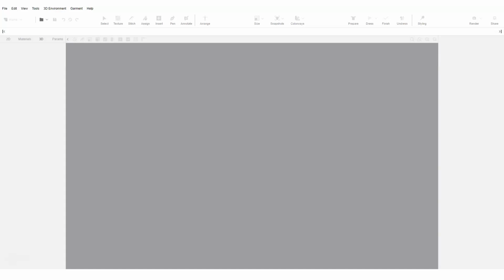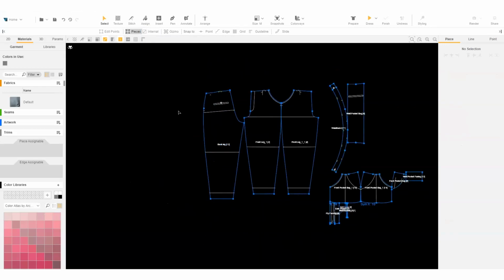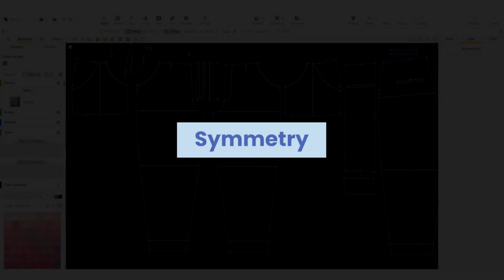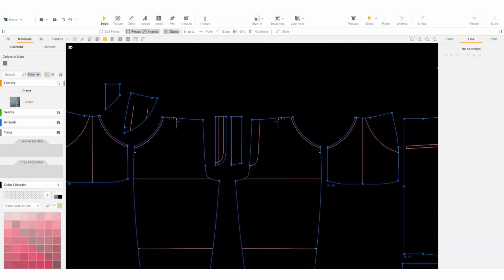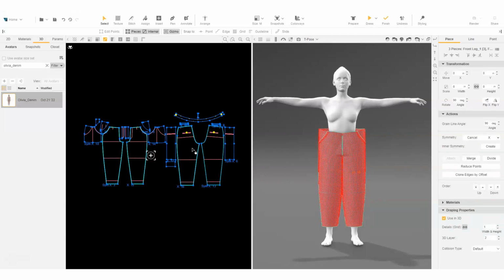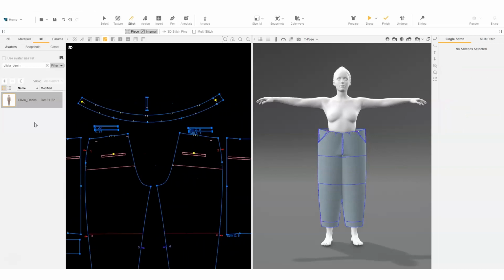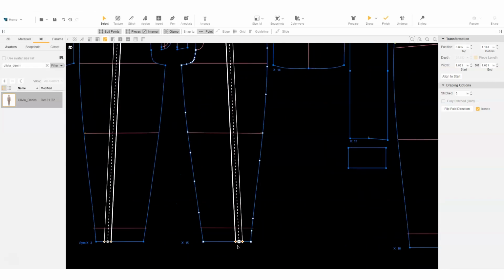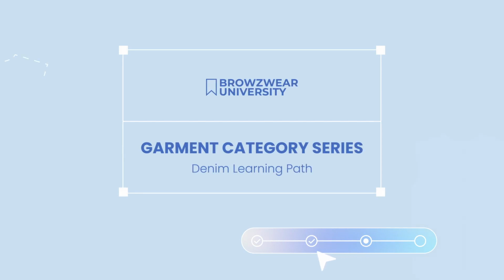Constructing Base Garments 11 Stitching the Base Jeans